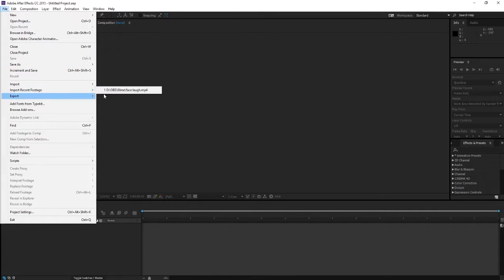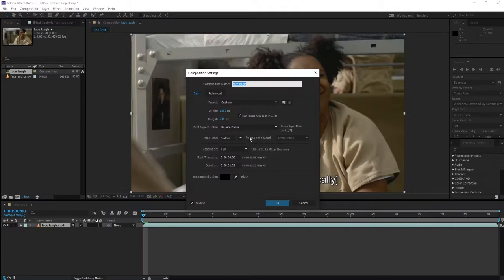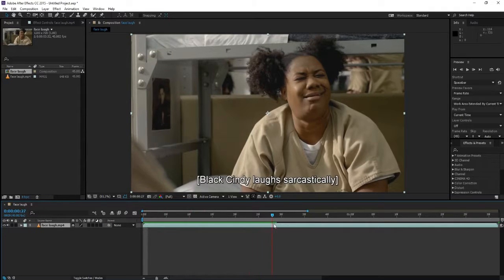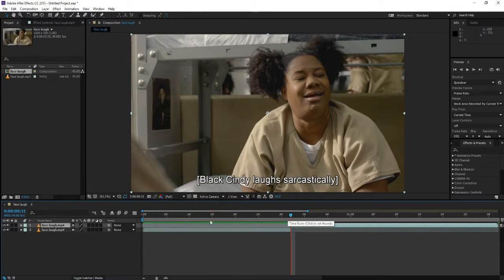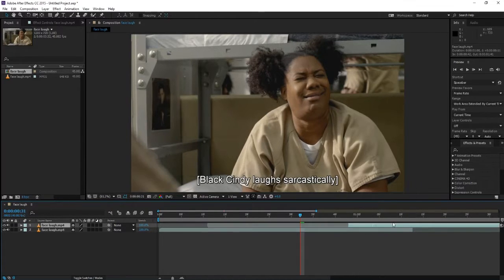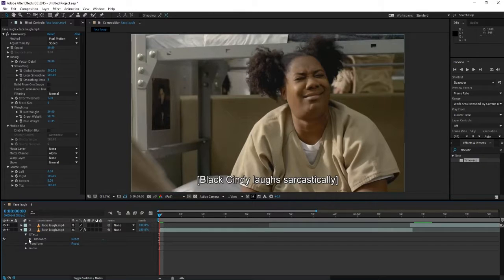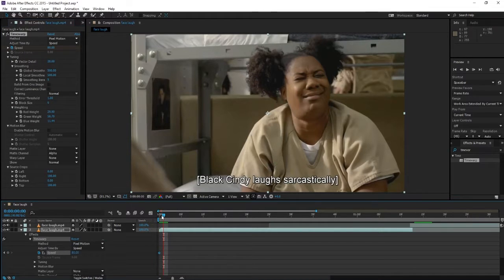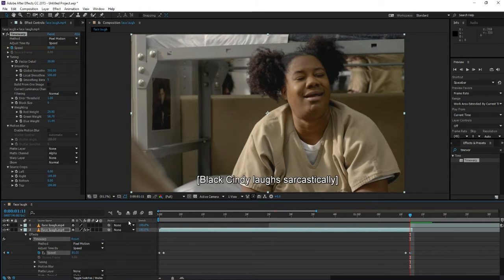After Effects - Sound Slowmotion tutorial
Quick tutorial how to take advantage of sound slowmotion in After Effects.